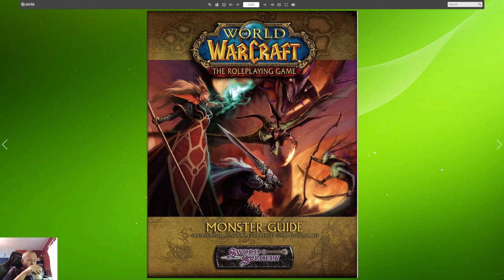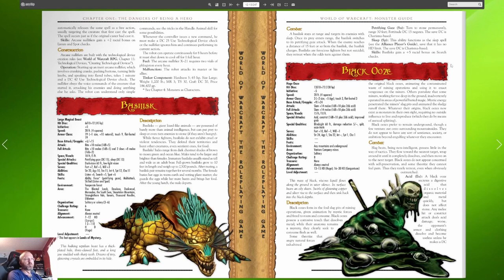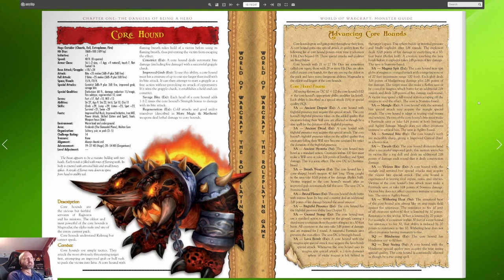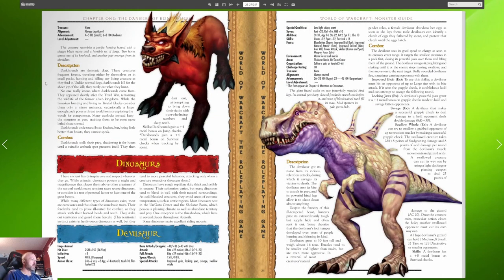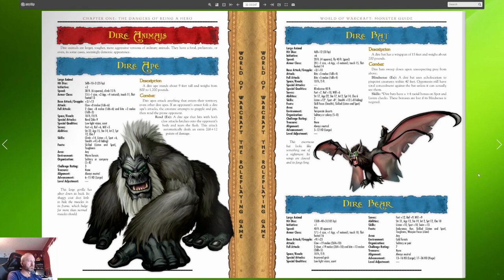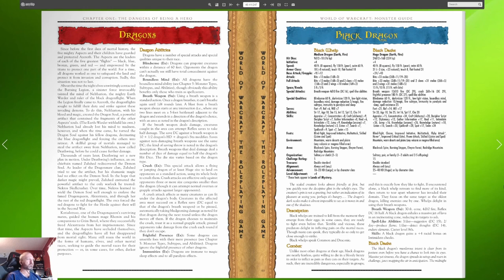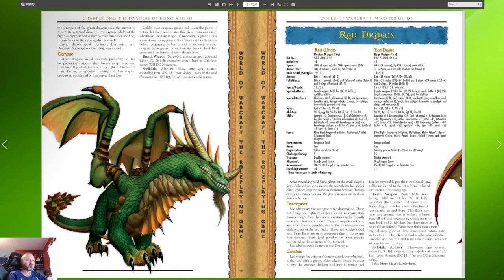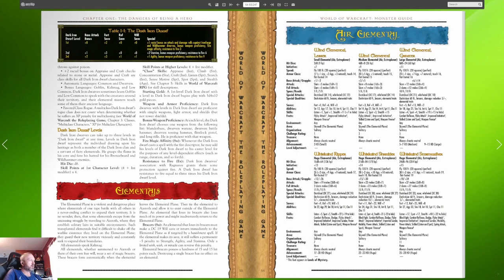Lore of Warcraft - Episode 993 - Monster Guide A - D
World of Warcraft: The Roleplaying Game Monster Guide Entries A through D on monsters ranging from leper gnome battle bots to demon lords